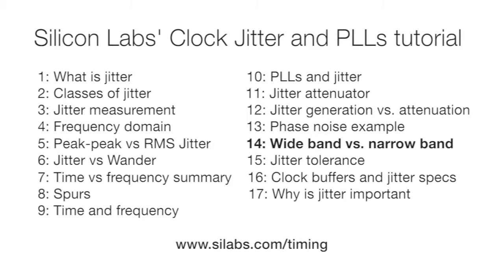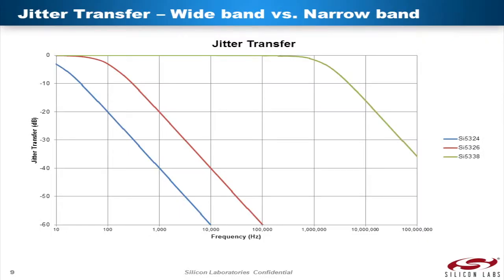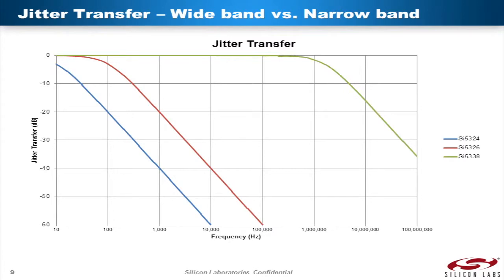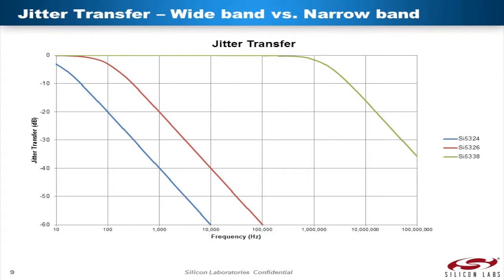Class 14: Wide band vs. narrow band - Clock Jitter and Phase-locked Loops tutorial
Watch Silicon Labs' comprehensive Clock Jitter and Phase-locked Loops tutorial

Available classes

 2: Classes of jitter -
 3: Jitter measurement -
 4: Frequency domain -
 5: Peak-peak vs RMS Jitter -
 6: Jitter vs Wander -
 7: Time vs frequency summary -
 8: Spurs -
 9: Time and frequency -
10: PLLs and jitter -
11: Jitter attenuator -
12: Jitter generation vs. attenuation -
13: Phase noise example -
14: Wide band vs. narrow band -
15: Jitter tolerance -
16: Clock buffers and jitter specs -
17: Why is jitter important -

Check out Silicon Labs´ online Phase Noise to Jitter Calculator that can help you convert phase noise to phase jitter, period jitter, and cycle-to-cycle jitter. The resulting jitter values can be used to easily identify clocks and oscillators that meet your requirements.